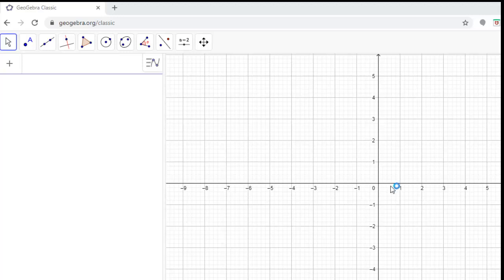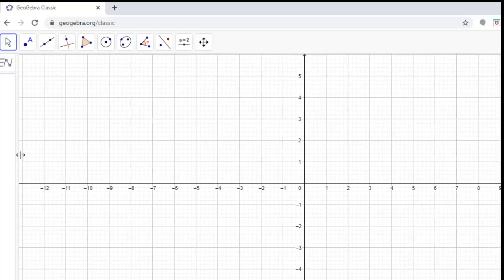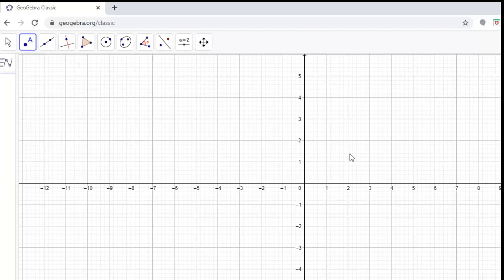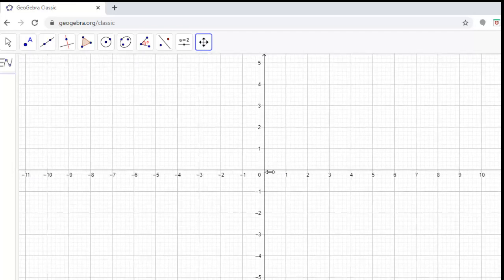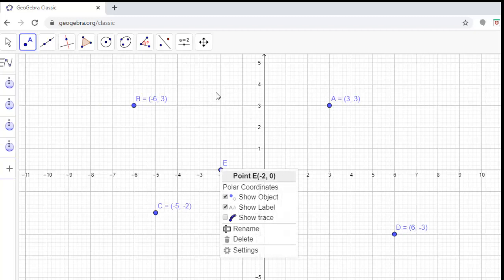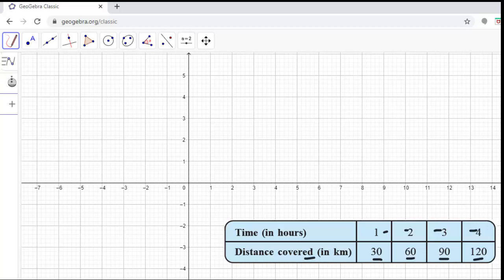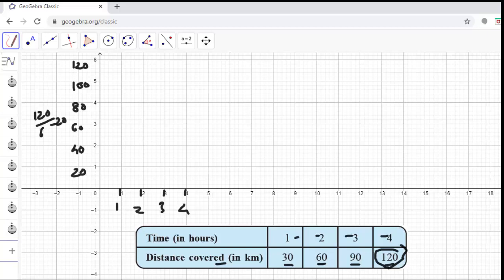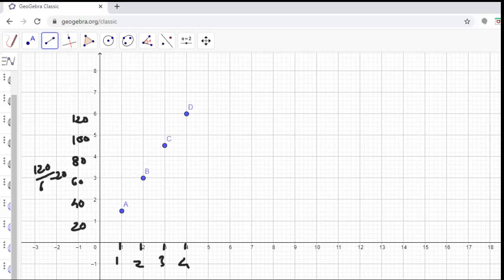How to use Geogebra Web Application to plot Line Graph